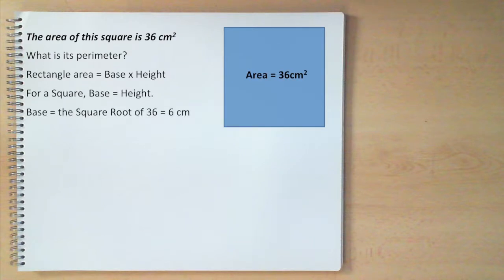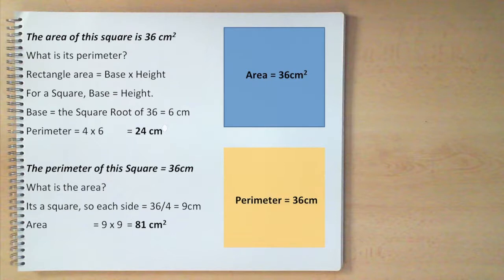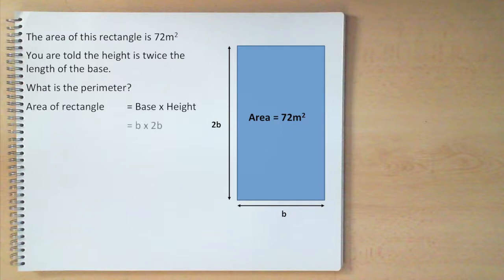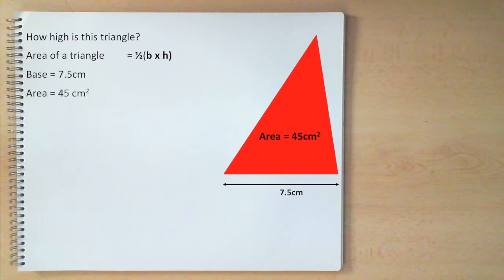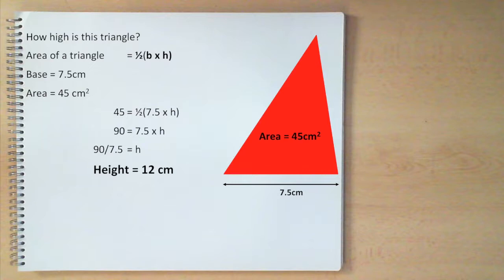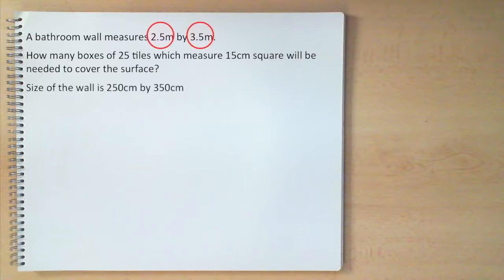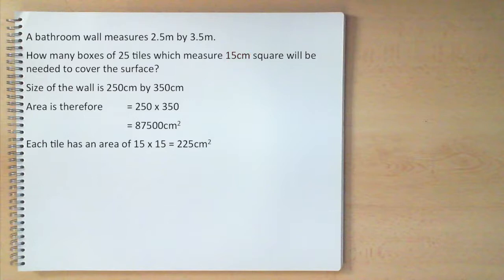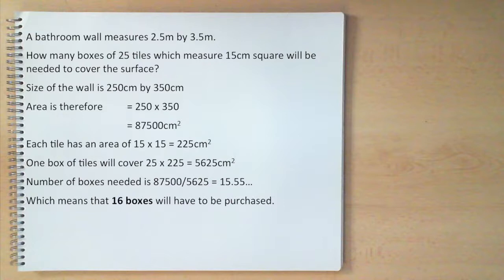INM 147 PerimterAndArea 3 SolvingAreaProblems